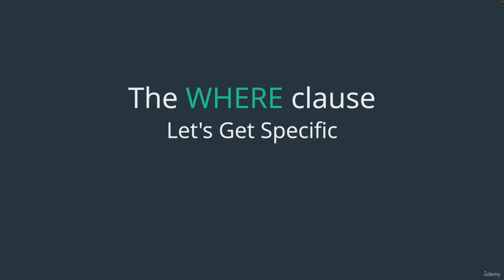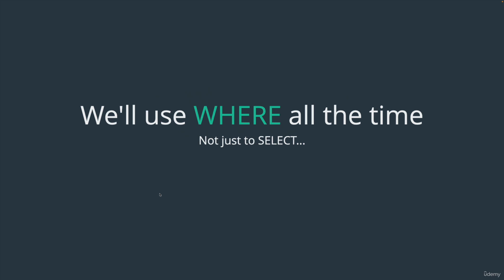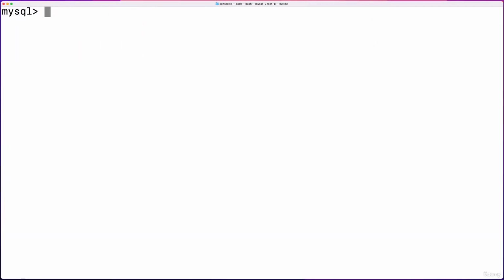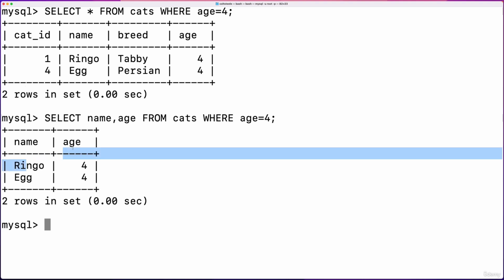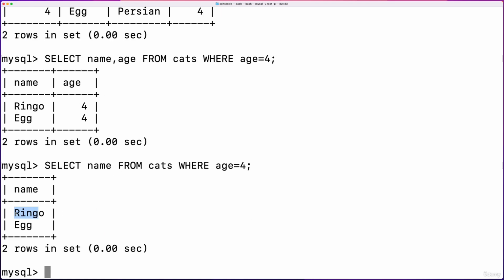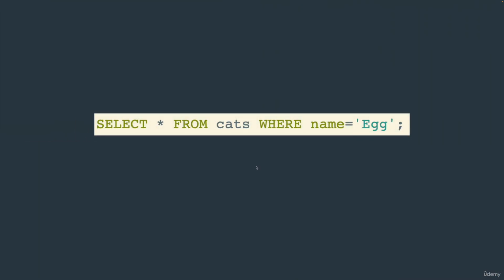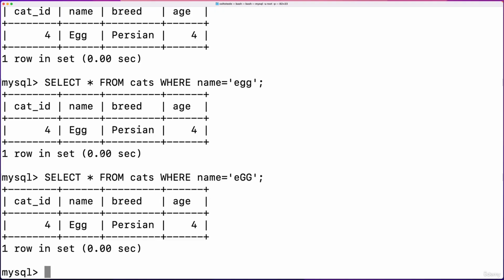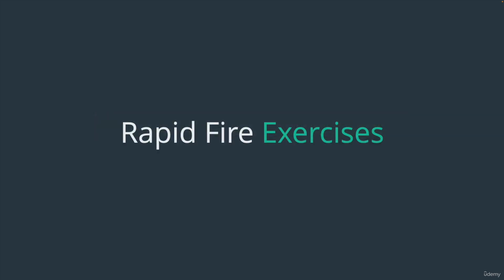39 - The WHERE clause